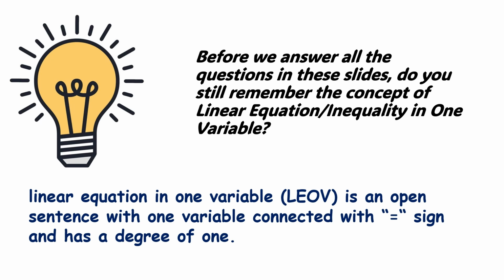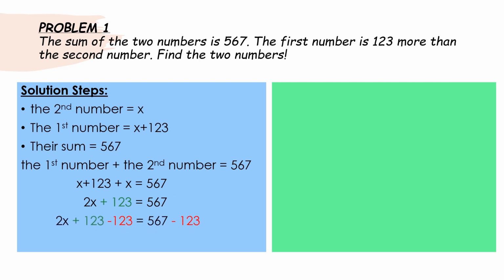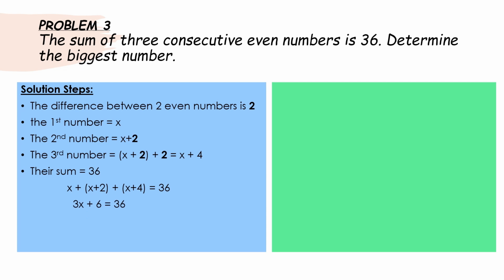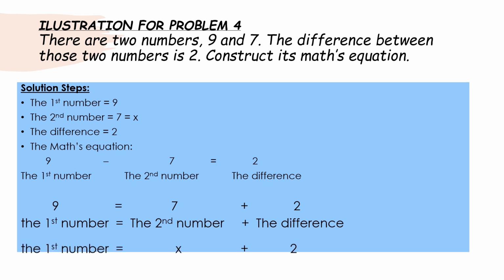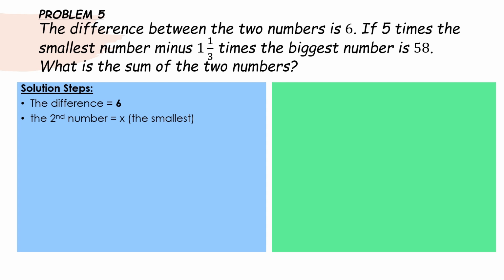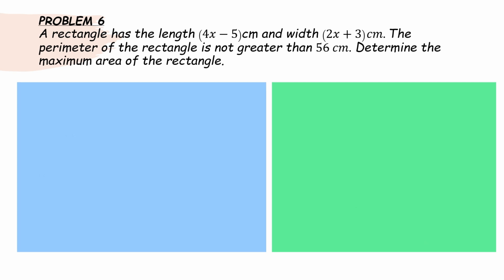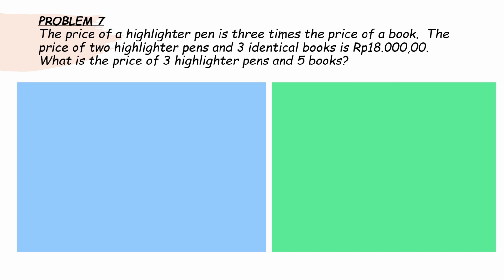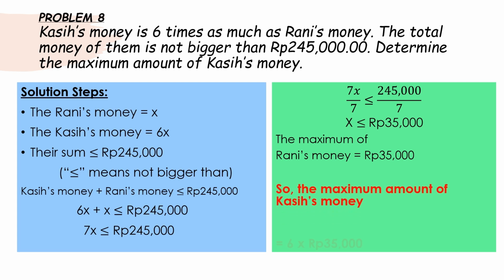Math's Word Problems of EQUATION AND INEQUALITY in ONE VARIABLE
This material is intended for 7th-grade middle school students, but it is also open to anyone of any age who wants to learn and share about the topic of Linear Equations and Inequalities in One Variable. Please provide feedback if there are any mistakes in writing or pronunciation. Hopefully, this will be useful.